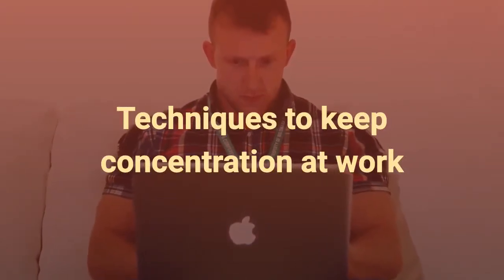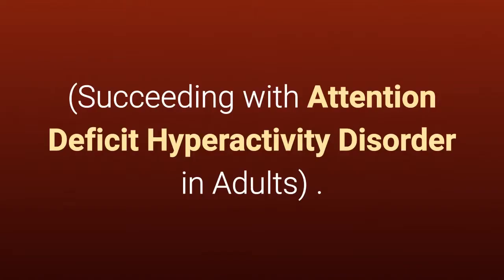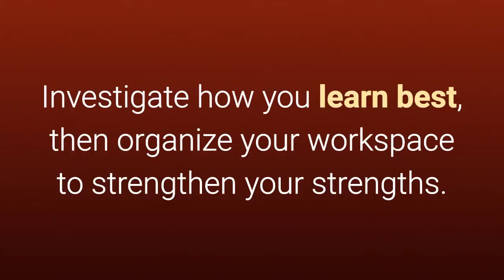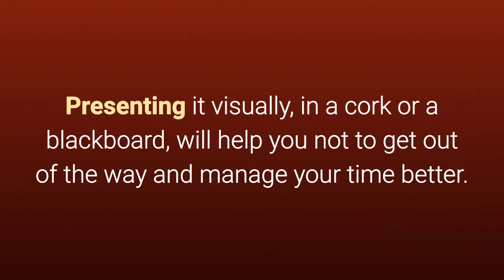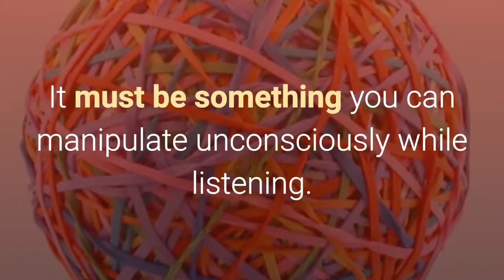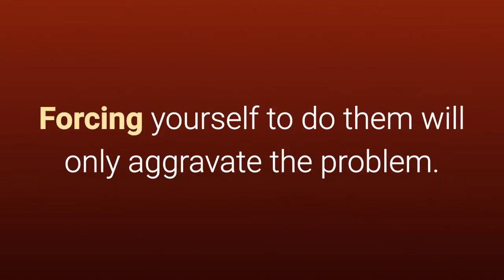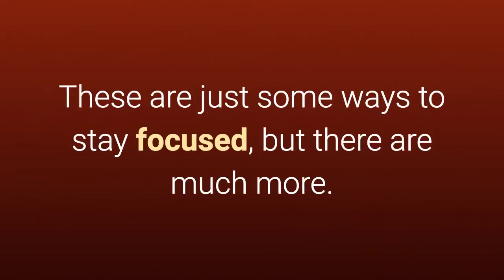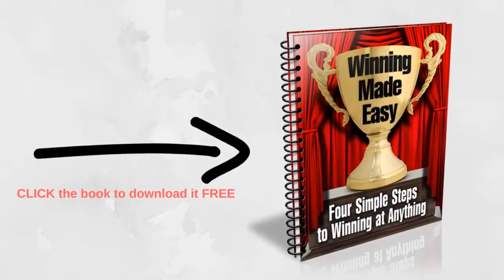Techniques to keep concentration at work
Any business leader has trouble staying focused, but some have so much trouble getting it that they can even lower their productivity.

Symptoms such as loss of attention, hyperactivity, and impulsivity can be causes of the productive downturn.

The key to success is learning to work with them, not against them.

"It's about identifying strengths to work to minimize weaknesses"
Says Abigail Levrini, a psychologist, and author of the book Succeeding with Adult ADHD (Succeeding with Attention Deficit Hyperactivity Disorder in Adults).

Whether or not you have been diagnosed with hyperactivity, these four techniques will help you focus and maintain attention when you need it:

1. Identify your learning style.

Investigate how you learn best, then organize your workspace to strengthen your strengths.

"If you can identify your learning style, then you can start building around it," says Levrini.

For example, if you have difficulty tracking information you do not have in sight, creating an open system with color-coded and transparent containers could help you maintain order.

Likewise, if you read the topics out loud, it will be easier for you to remember them.

2. Organize your time and tasks visually.

Plan your day for hours and check it carefully to organize your time.

Presenting it visually, in a cork or a blackboard, will help you not to get out of the way and manage your time better.

You can use the free time to establish a ranking of tasks and try to organize them mentally.

Try using color-coded depending on the urgency.

Try to do the most important tasks first thing in the morning when you are cooler and postpone the less urgent ones for the afternoon.

3. Play with something to keep you alert.

When you need extra attention during a call or important meeting, pick up a small object that you can play with, such as a dummy or a rubber ball.

It must be something you can manipulate unconsciously while listening. "This, in fact, releases your mental energy so that you focus even better," says Levrini.

In general, releasing excess energy throughout the day will help you to maintain good levels of concentration.

4. Divide the tasks that are most boring.

Working on boring tasks causes an excessive distraction and more than likely procrastination.

Forcing yourself to do them will only aggravate the problem.

Instead, try to turn them into a game: in bursts of 15 minutes time trial, try to make the maximum possible before time runs out.

When time is up, do something active, such as going up and down stairs or playing a game of ping-pong (if you are lucky enough to have a table in your office).

This explosion of activity will help you regain your attention to devote yourself to the task again.

These are just some ways to stay focused, but there are much more. What methods do you use to organize your day-to-day work and not die trying?

Please let us know your opinions in the comments section below.